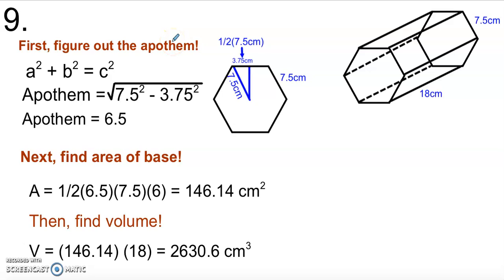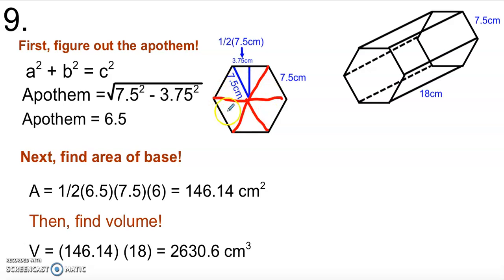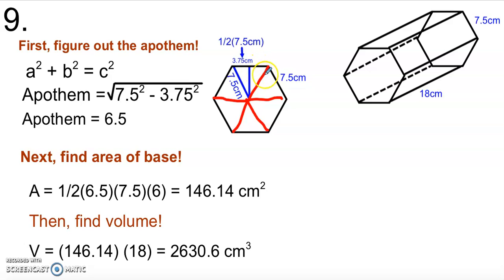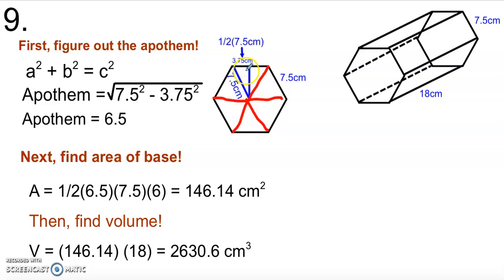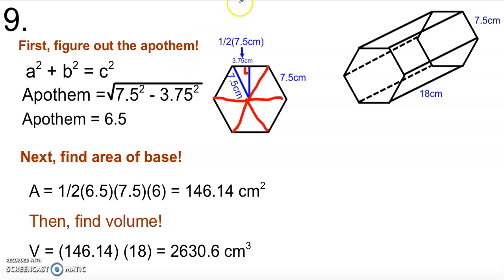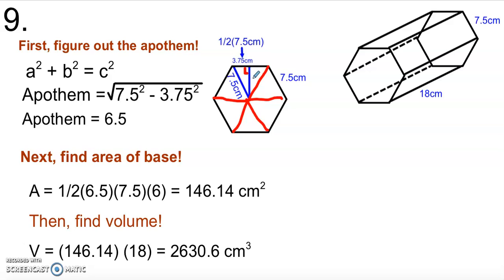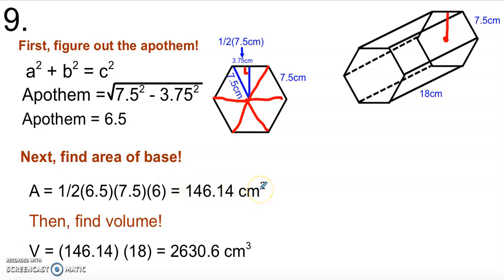11 6 Problem 9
This gives an explanation of how to solve problem #9 for your Geometry assignment on page 755.